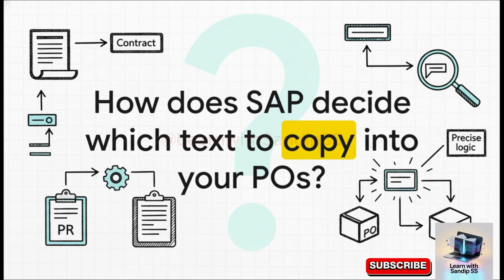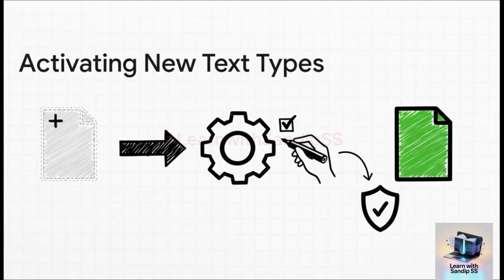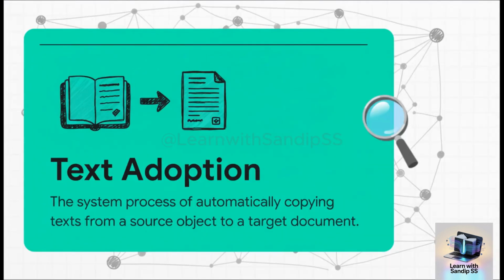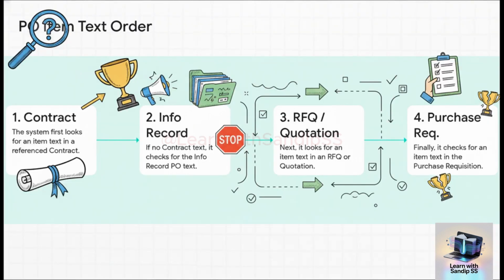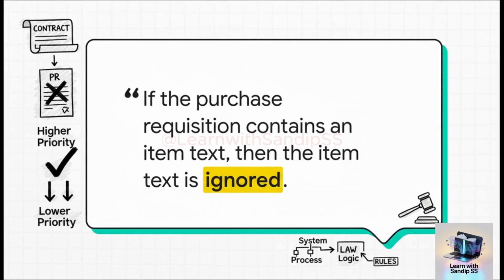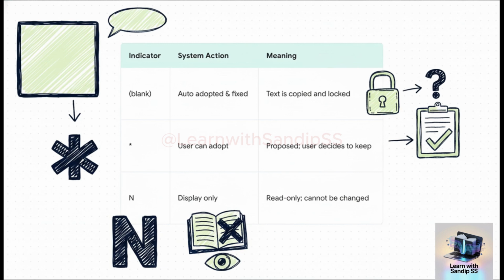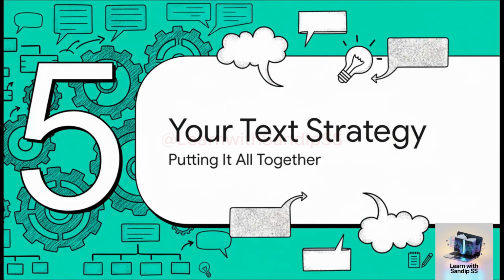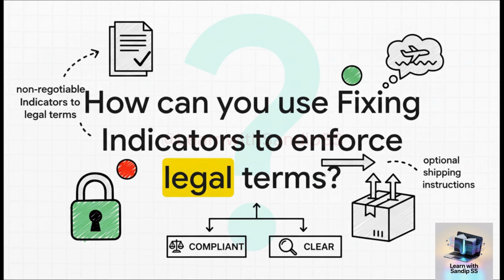SAP S4HANA Materials Management Defining Text Types and Text Adoption